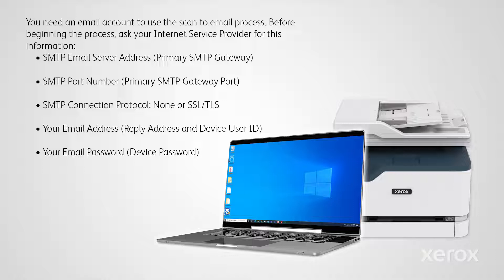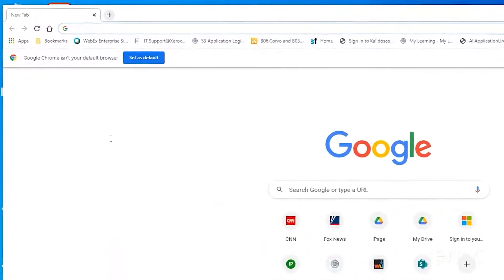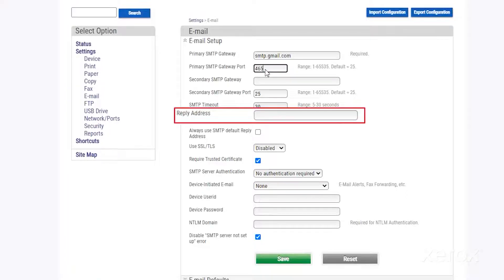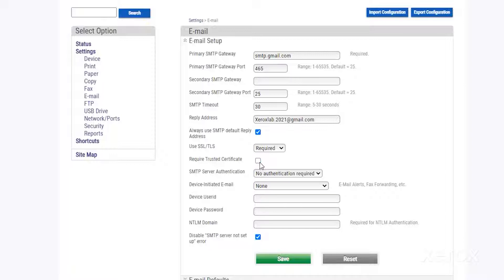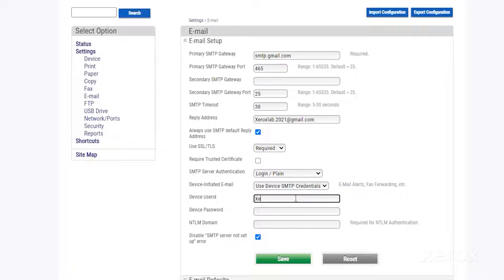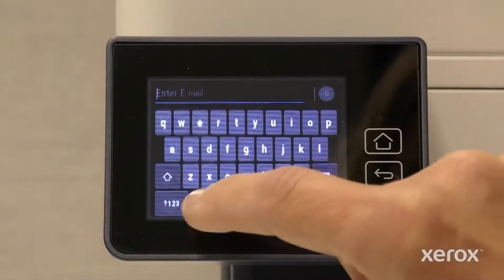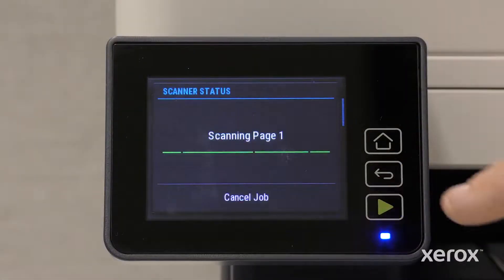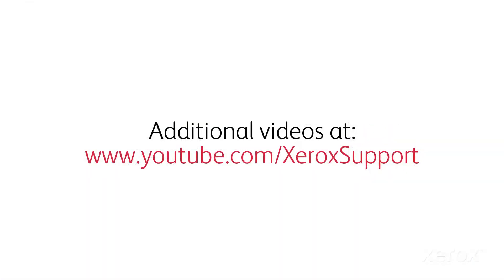Xerox® C235/C315 Color MFPs Xerox® B235/B305/B315 MFPs Scan to Email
BR34201